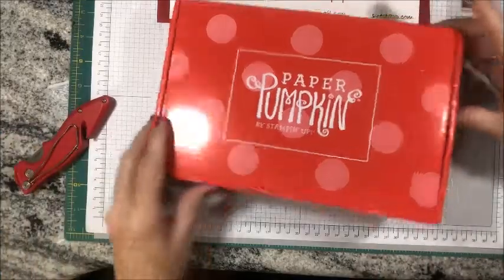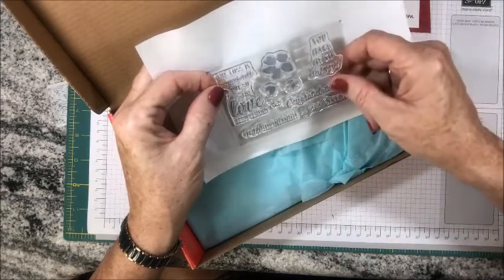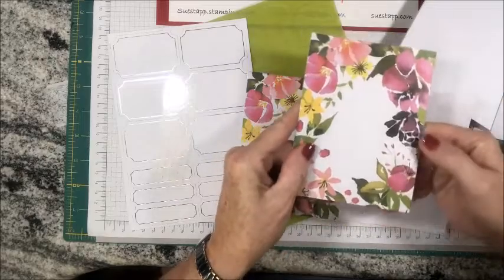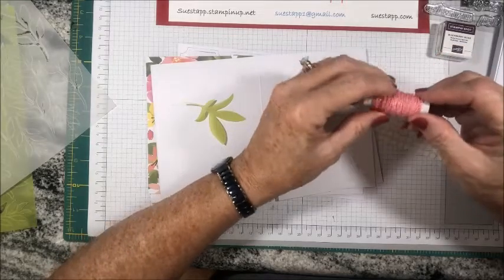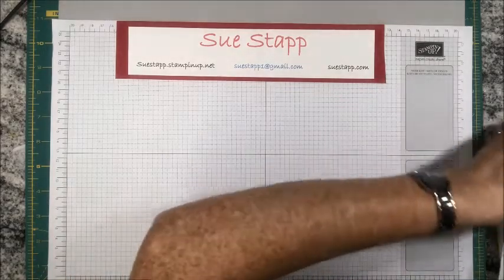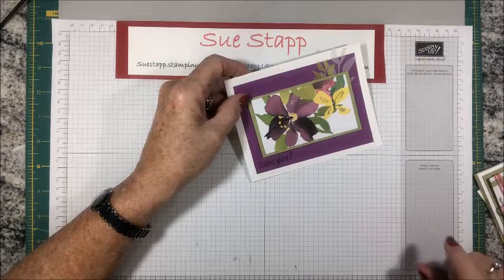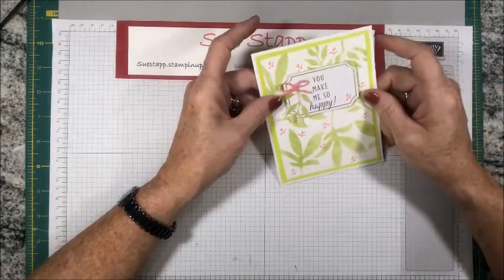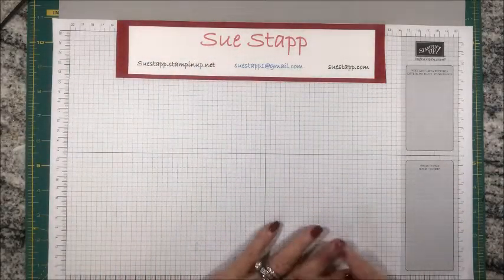August 2018 Paper Pumpkin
Thanks for joining me as I Reveal Box Opening for the August Paper Pumpkin
Alternatives options are also presented.